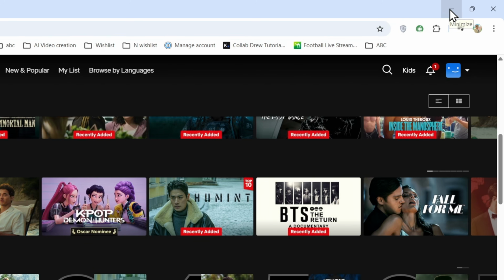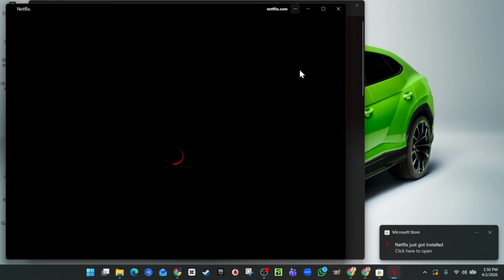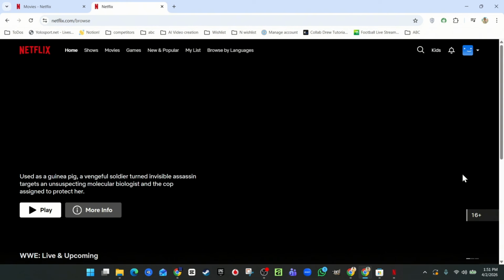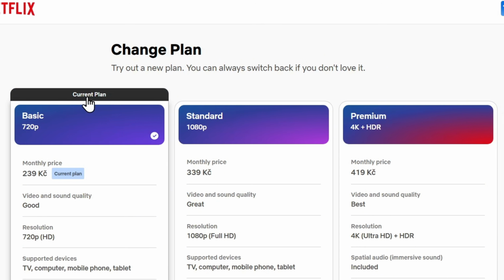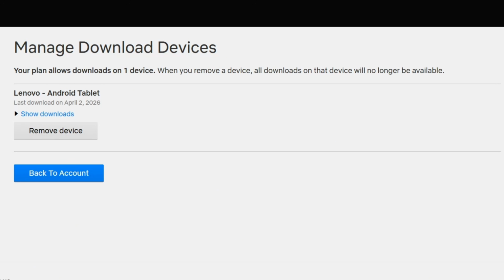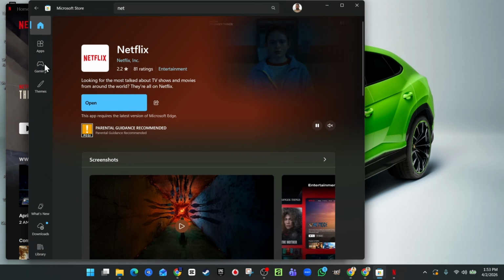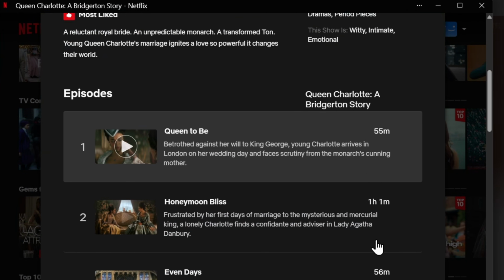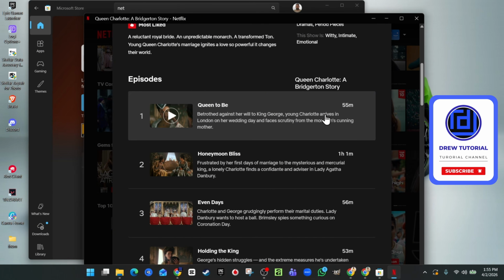Want to Download Netflix Movies on Laptop? Use Official Method Step by Step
Netflix download option missing on your laptop? This step-by-step tutorial shows how to download Netflix movies on a laptop using the official method.

If you can’t find the download button or downloads are not working, this guide will walk you through the exact steps to download Netflix movies for offline viewing the right way.

In this tutorial, you’ll learn how to download Netflix movies on a laptop step by step using supported apps and settings.

📌 What you’ll learn:
• How to download Netflix movies on a laptop
• Why the download option may be missing
• How to use the official Netflix app for downloads
• How to watch Netflix offline on laptop
• Tips to manage downloaded content